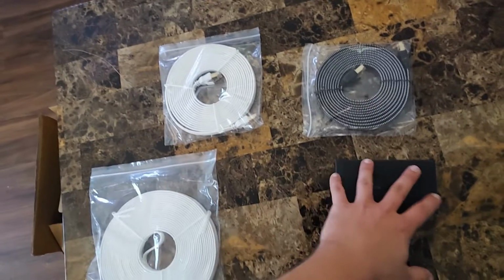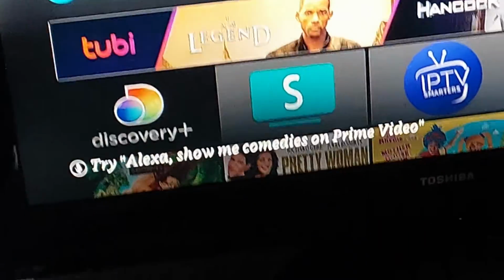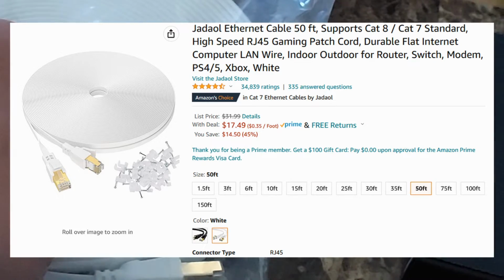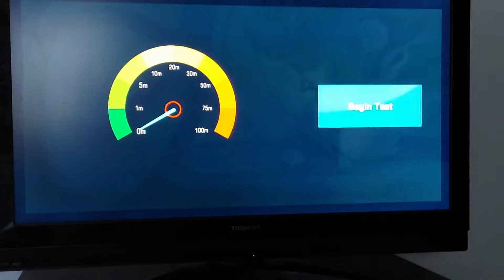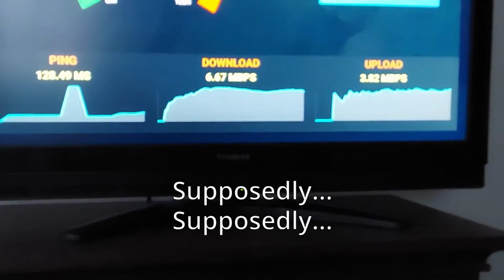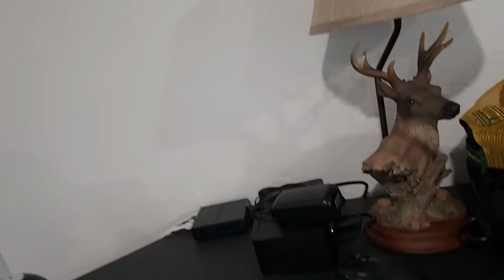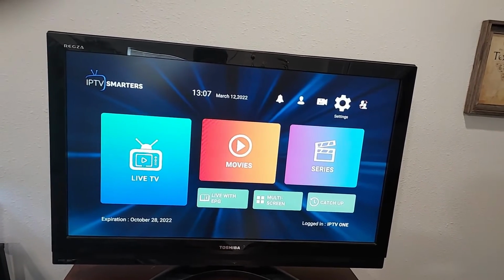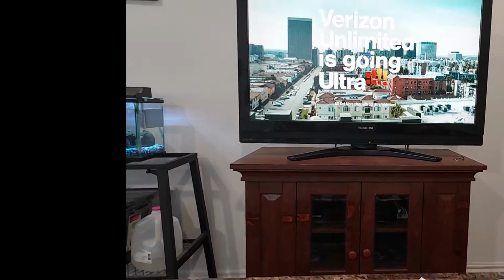Quick Video | Fixing Firestick buffering - is it that simple?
Moving into a new place presented a challenge, especially with limited internet options. As a result, I deal with a lot more Firestick buffering on certain apps. This is how I went about trying to fix it, and the aftermath.

-NETGEAR 5-Port Gigabit Ethernet Unmanaged Switch (GS305)
-Amazon Fire TV Ethernet adapter
- 10 ft Nylon Braided High Speed Heavy Duty Cat8 Network LAN Patch Cord
-15 ft Flat Heavy Duty High Speed RJ45 Patch Cord, Cat8 LAN Gold Plated
-Jadaol Ethernet Cable 50 ft Flat Cat 8 / Cat 7 High Speed RJ45 Gaming Patch Cord
-Command 17026CLR-ES Decorating Clips, Clear, 20-Clip pack